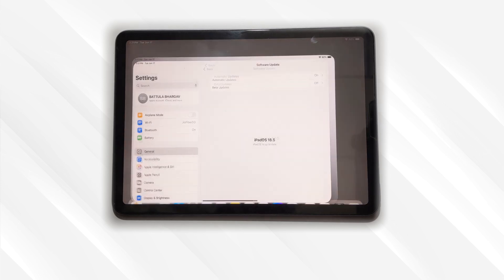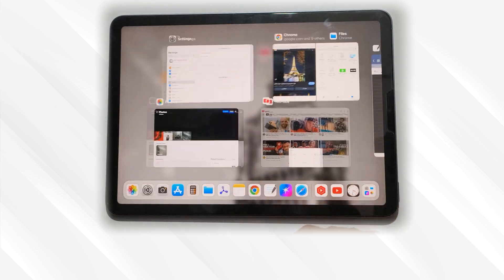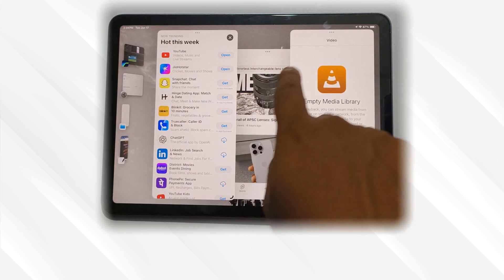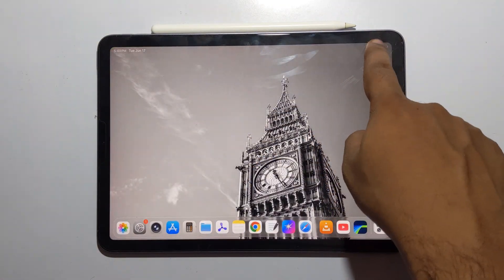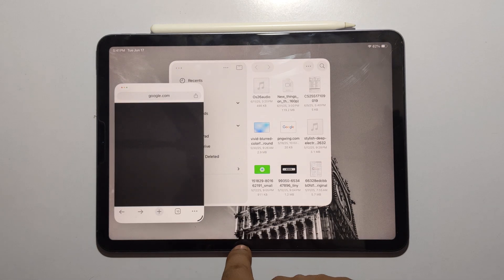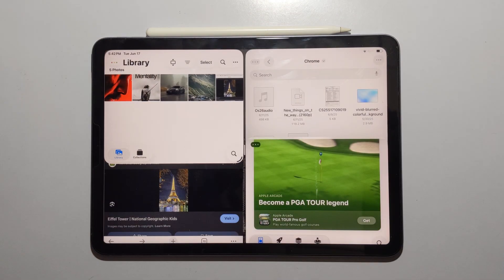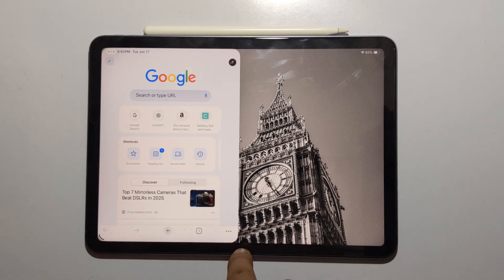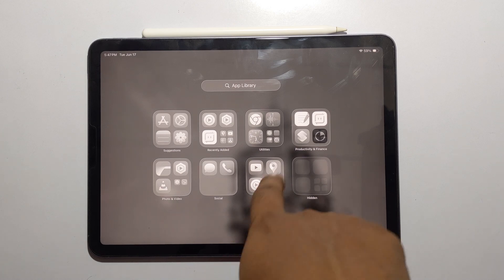Liquid Glass in iPadOS 26 Beta! ✨ Better Than 18.5? 🔥📱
In this video, I’m exploring the latest features of iPadOS 26 Beta, giving you a hands-on look at what's new, improved, or just... confusing.
Before diving into iPadOS 26, I’ll quickly walk you through iPadOS 18.5 to give you a clear comparison of what’s changed.

From icon customization to Stage Manager upgrades, the new windowed multitasking, and the all-new Preview app, this video covers it all — including some of the issues I ran into, like getting stuck in recovery mode 😓